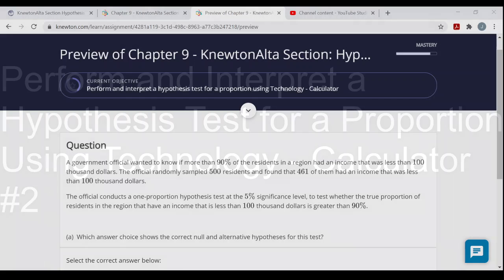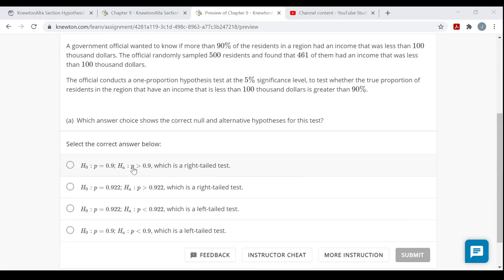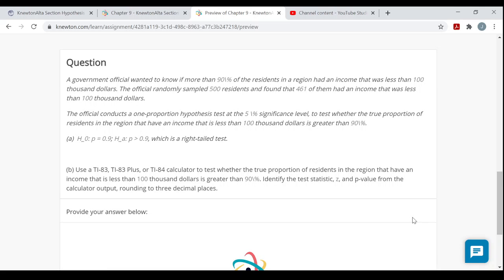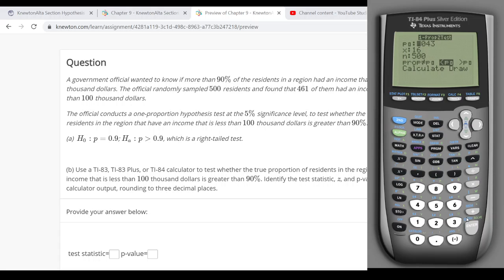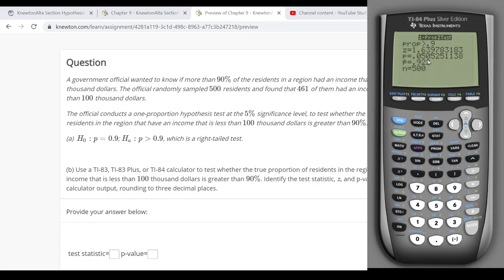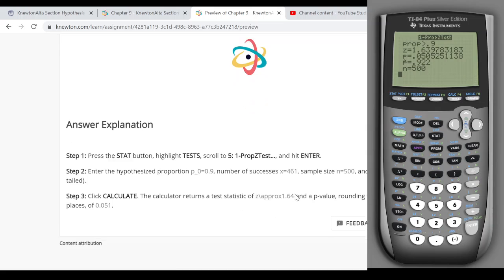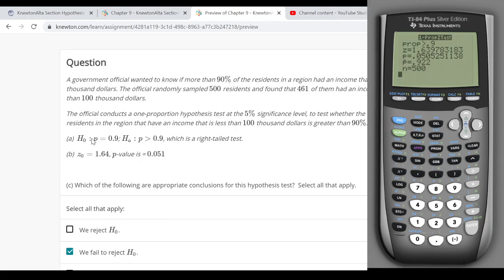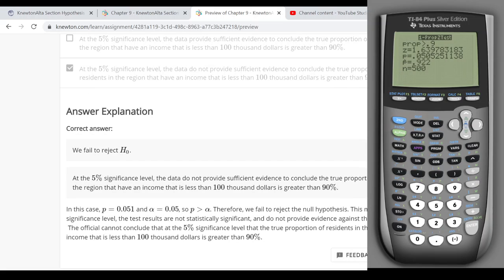Perform and interpret a hypothesis test for a proportion using Technology - Calculator #2